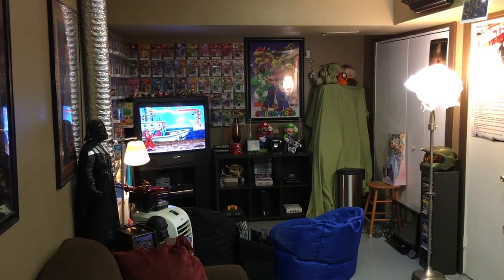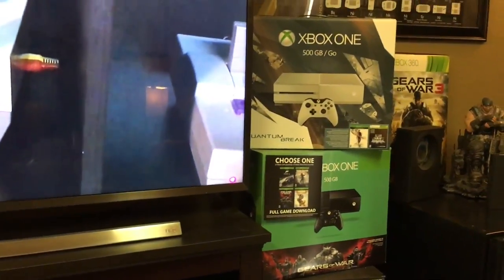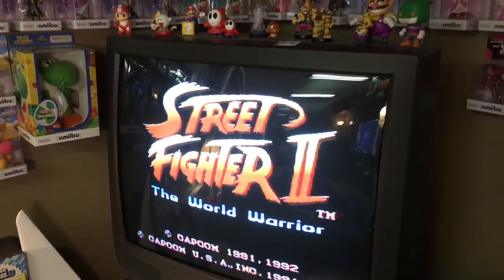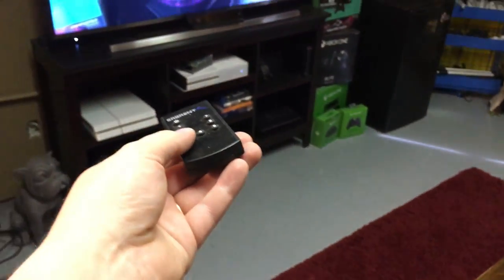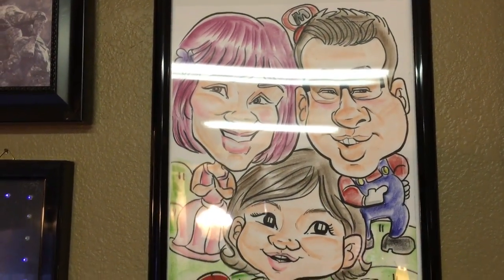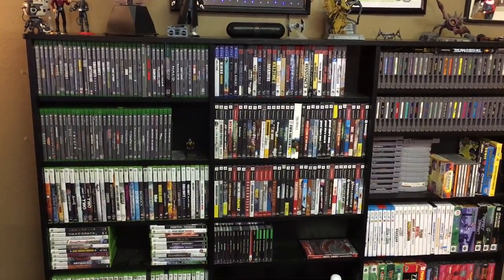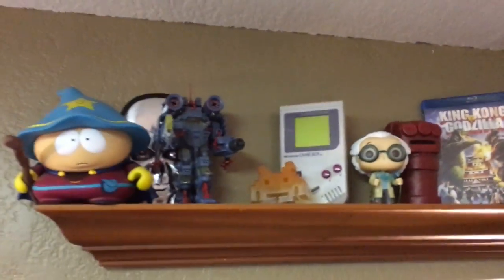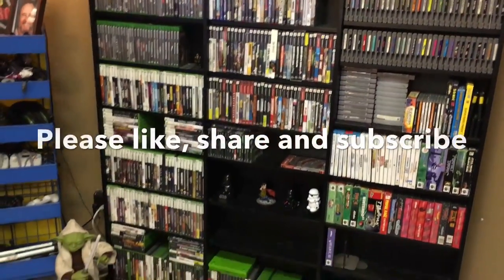2017 Game Room Tour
You can follow me on Xbox Live Gamertag: Silentbob187
I also have a club on Xbox Live lookup Grimster Gaming